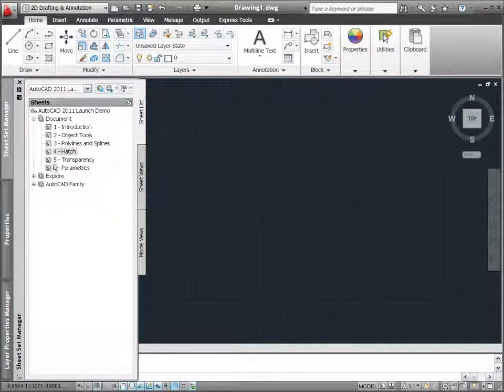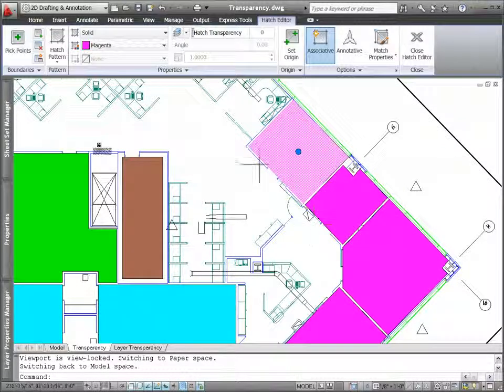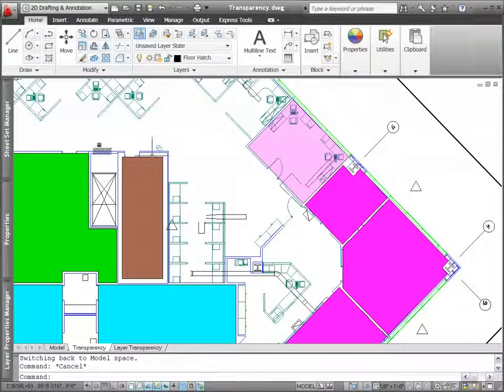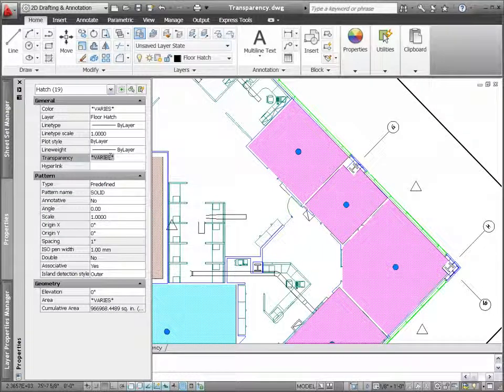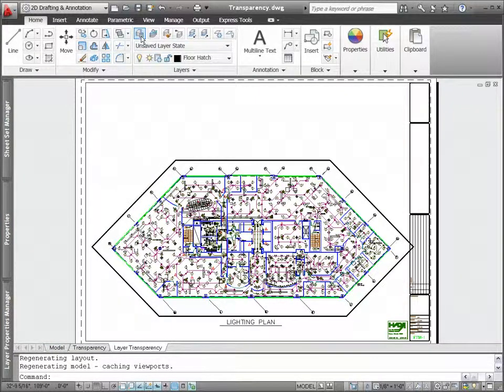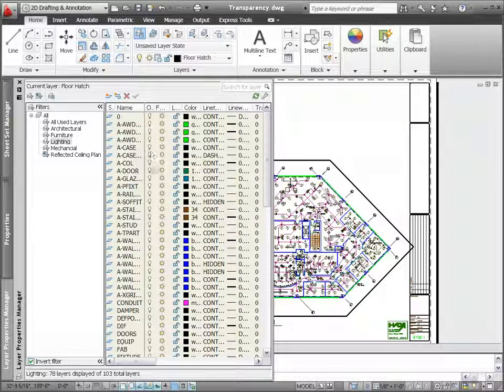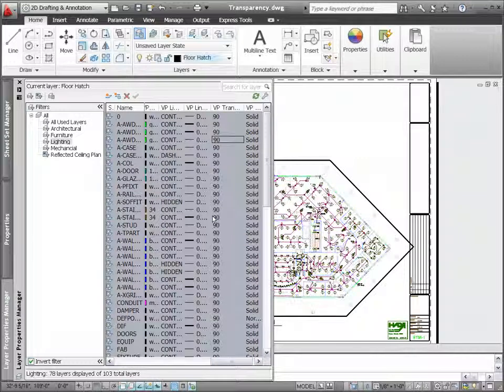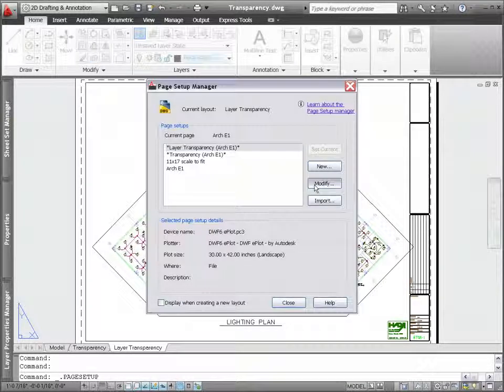Object and Layer Transparency - AutoCAD 2011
This demo describes the transparency property for objects and layers.